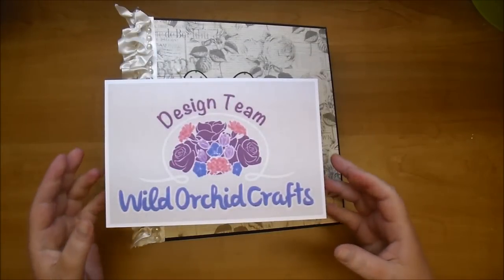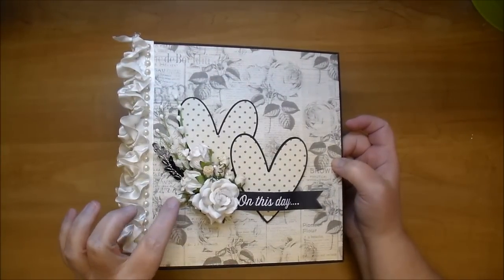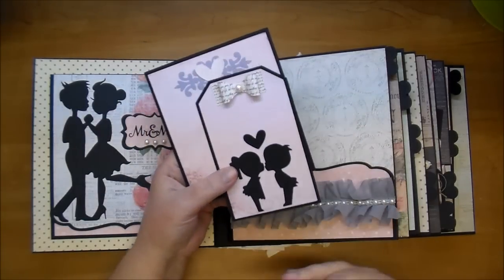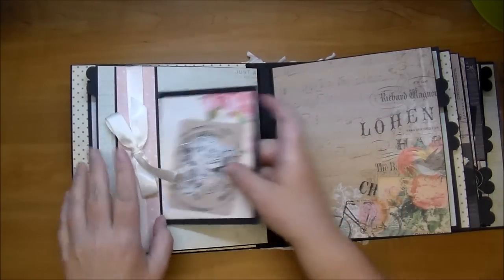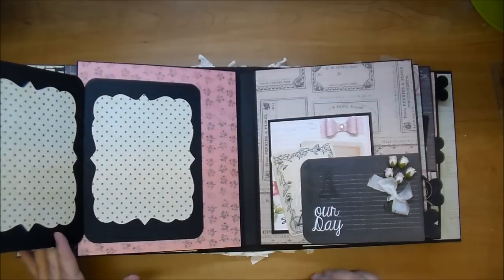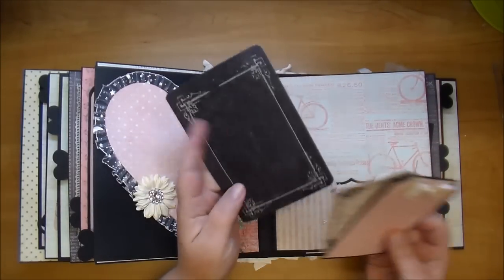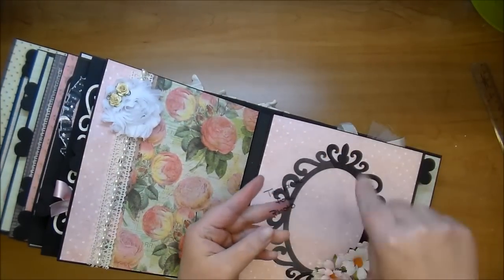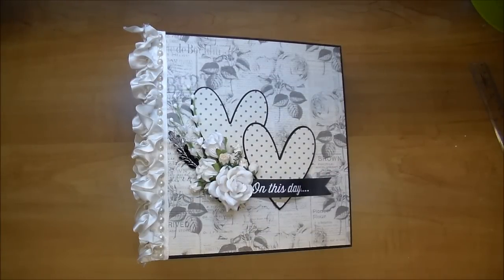Prima Wedding Album! Wild Orchid Crafts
Products Used:
White Gypsophilia: MKX-631
Large White Wild Roseuds: MKX-100
Deep Ivory Hip Rosebuds: GST-021
Wild Roses: MKX-682
Mixed Colour Open Roses: MKX-681
Pale Pink Hip Rosebuds: GST-060
Mixed Colour Summer Blooms: MKX-160
White Chrysanthemums: MKX-117
Pale Pink Chrysanthemums: MKX-202
2-Tone Green/Baby Pink Rose Leaves: MKX-248
Natural Cotton Lace: MKX-403